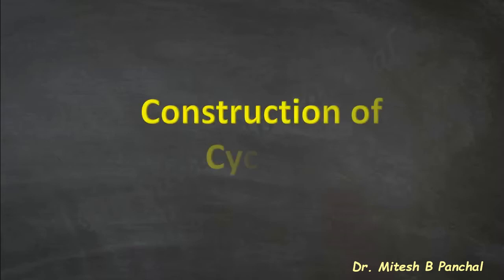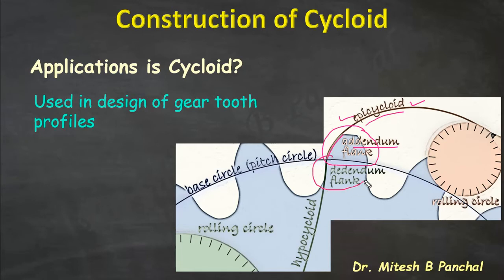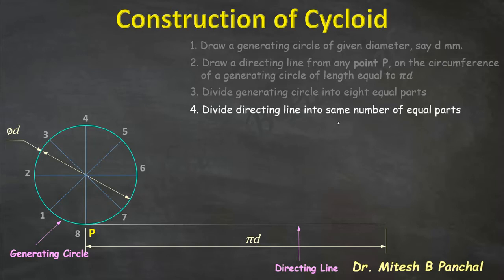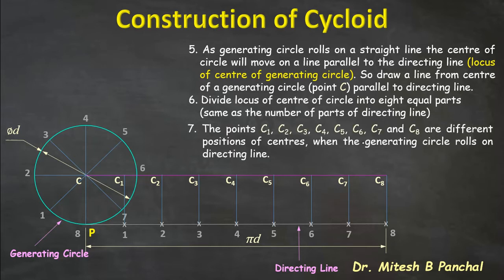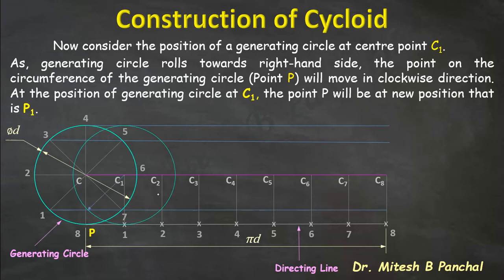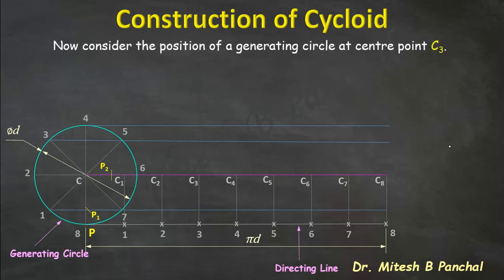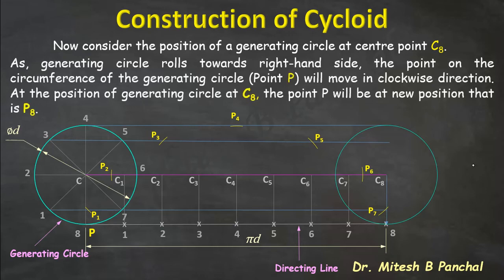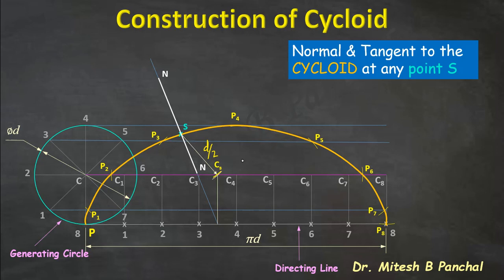Engineering Graphics | Construction of A Cycloid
In this session, the construction procedure of a cycloid is discussed. The step by step procedure to undertsnd the construction is explained. The definition and application of cycloidal curve are discussed fro better understanding of the topic.
Also, the procedure to draw normal and tangent at any given point on cycloidal curve is discussed in detail.